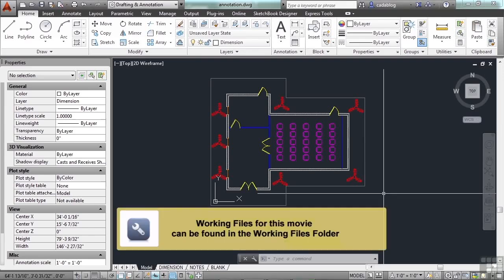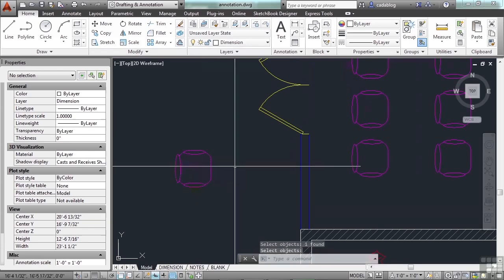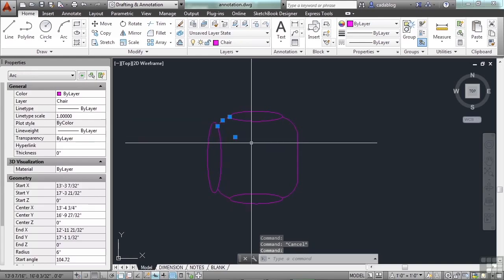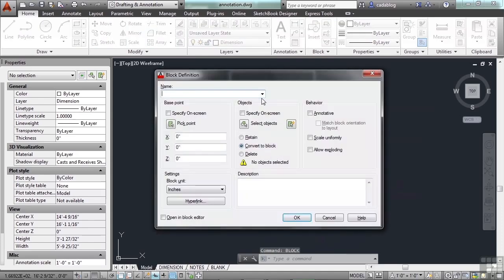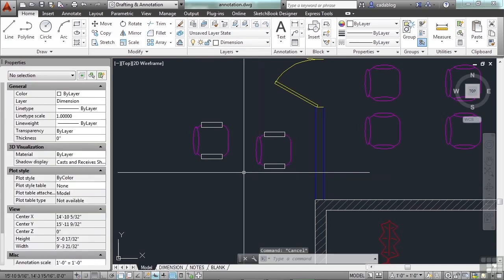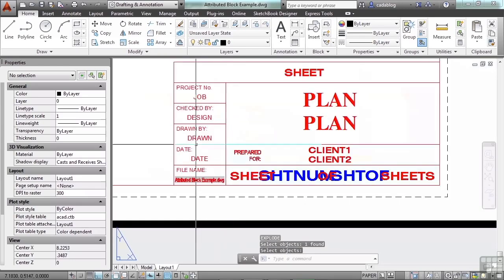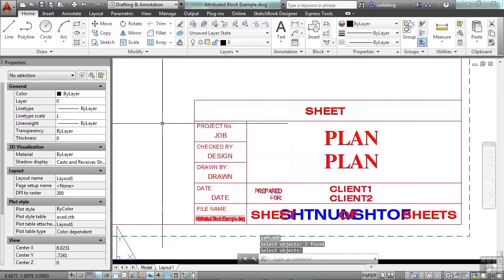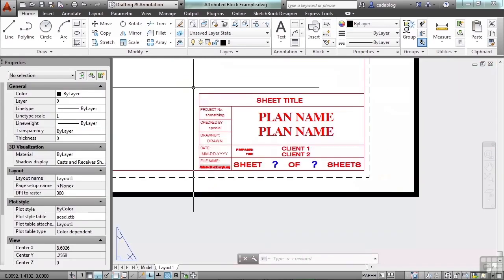AutoCAD Training 1107 The Effect Of Exploding Blocks